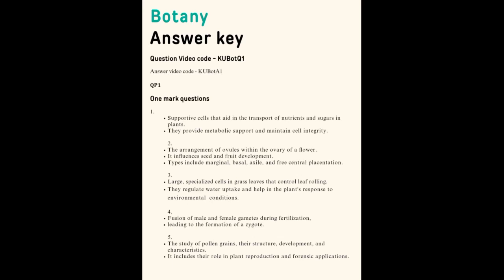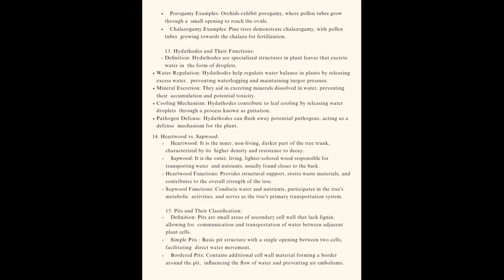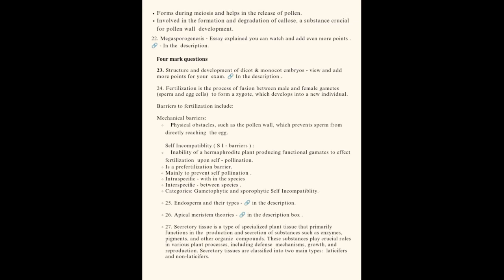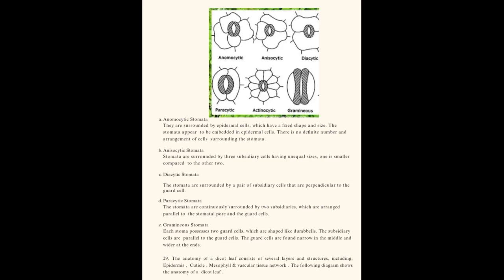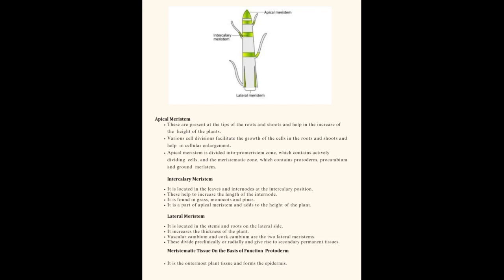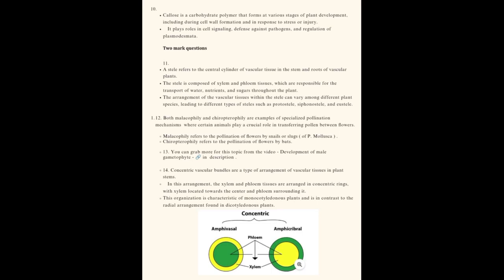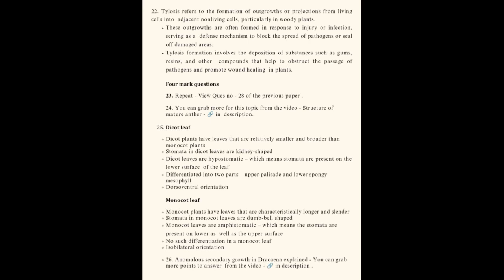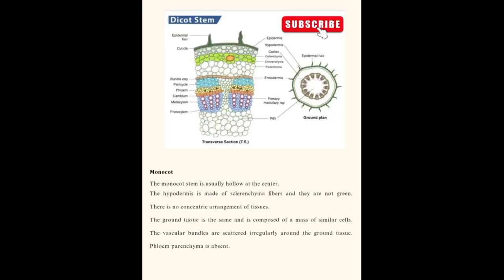| Answer key Video code : KUBotS1A1 | KU BSc previous questions - Core BOTANY - Part -1 | S1 |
📌  | Find this 🔗 for the | Question paper part 1 | video |  -  📌 -

QP1

* Two marks questions *

* Four marks questions *

* Fifteen marks questions *

QP2

* Four marks questions *

* Fifteen marks questions *

I’m inviting you to use Google Pay, a simple and secure payments app by Google. Here’s my code (v1h430)- just enter it before your first transaction. On your first payment, you will get a cashback of ₹21.

This video includes  Answer key for the sample previous year question papers for students of Kerala university uploaded earlier .
Content / Index
University : Kerala
Core          : Botany
part
Subject     : Angiosperm anatomy , Reproductive      botany & Palynology
! THANKS 4 WATCHING !